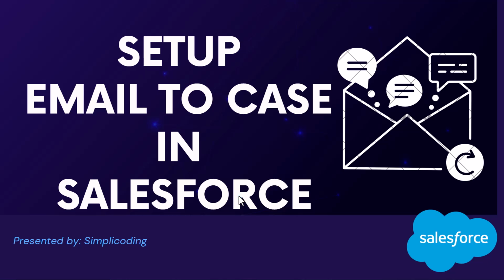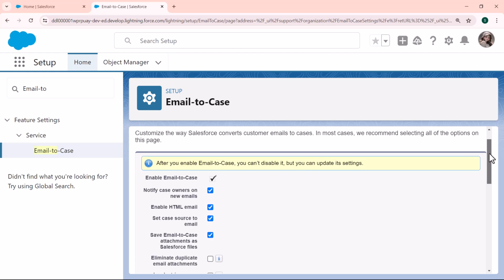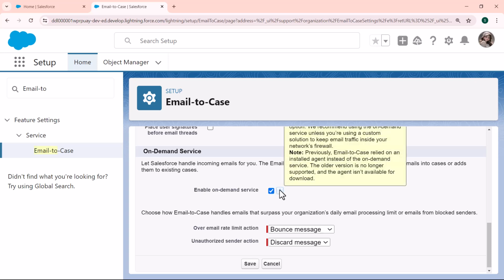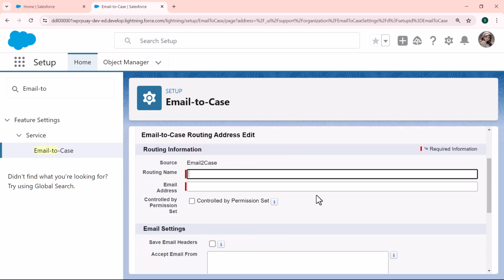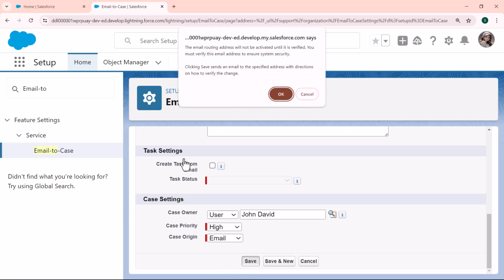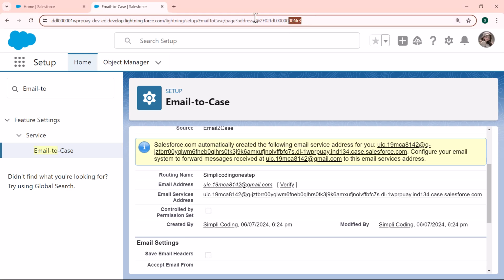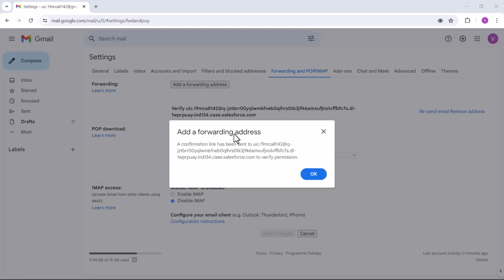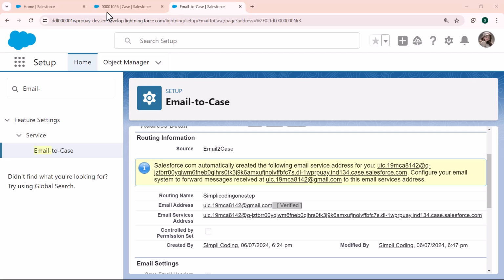How to Setup Email to Case in Salesforce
In this Salesforce video, I will explain how to set up email-to-case in Salesforce and the step-by-step process of setting up the email-to-case in Salesforce.